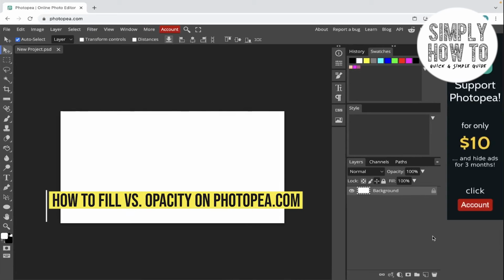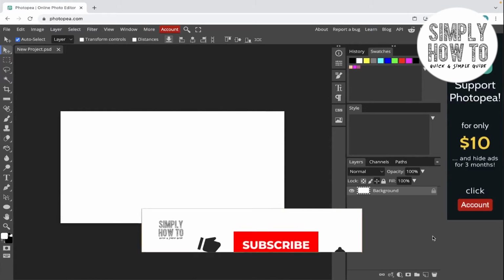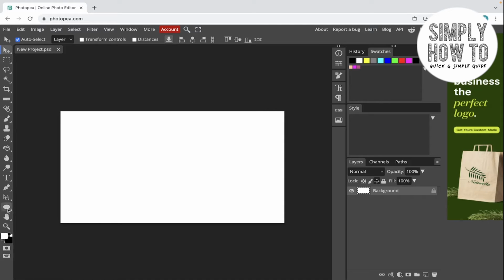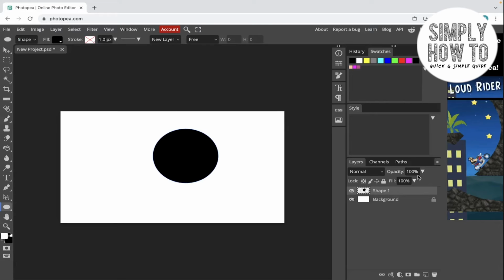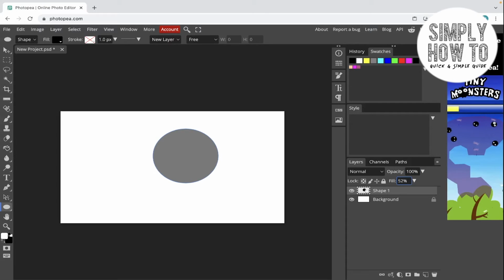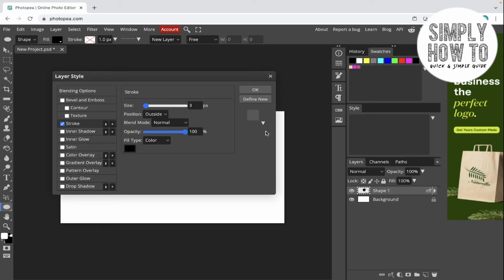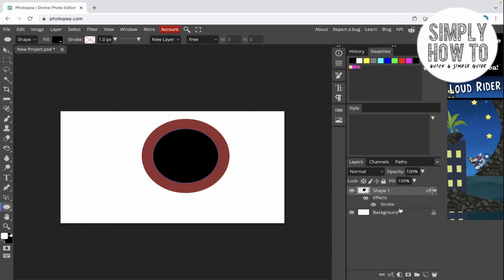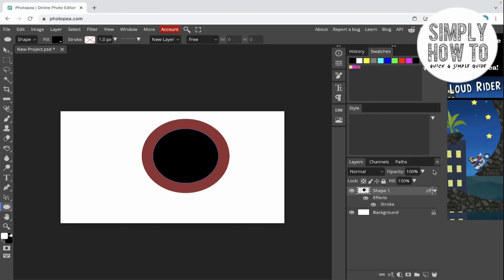How to Fill vs. Opacity on Photopea.com